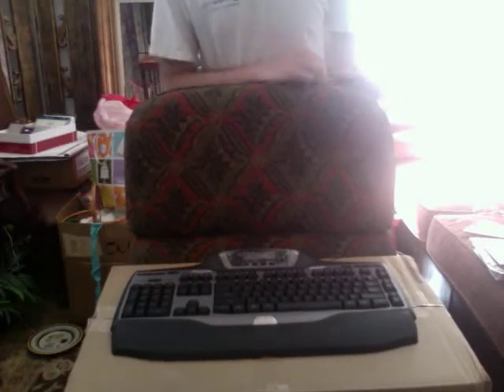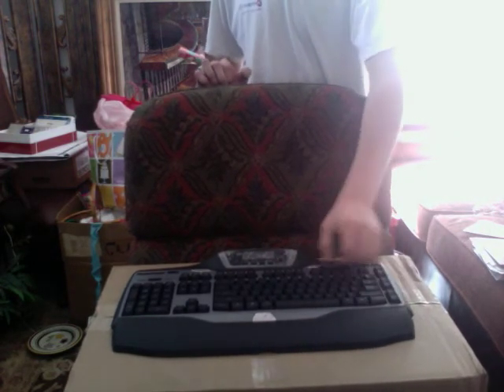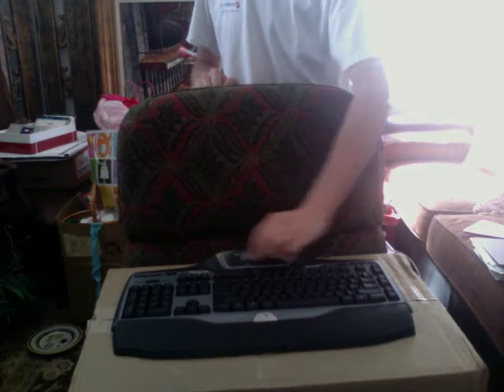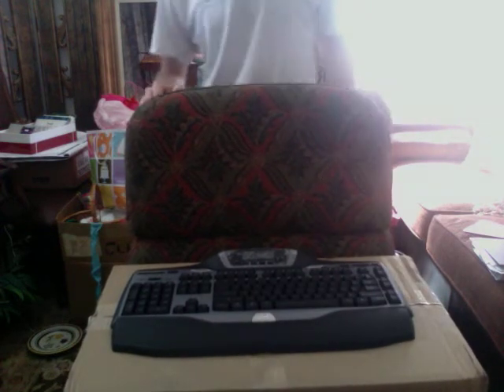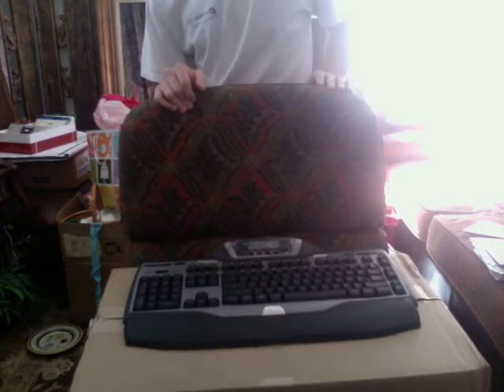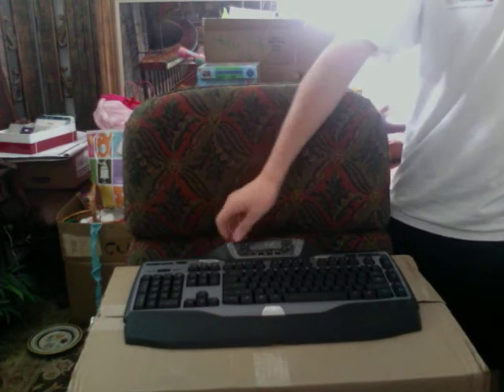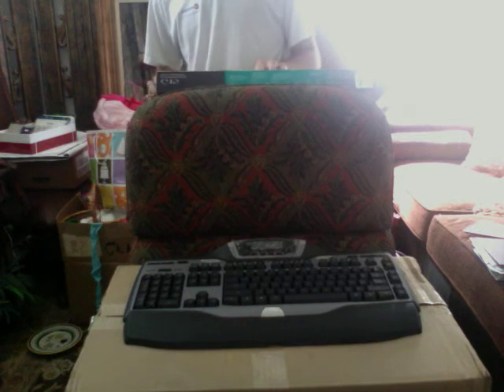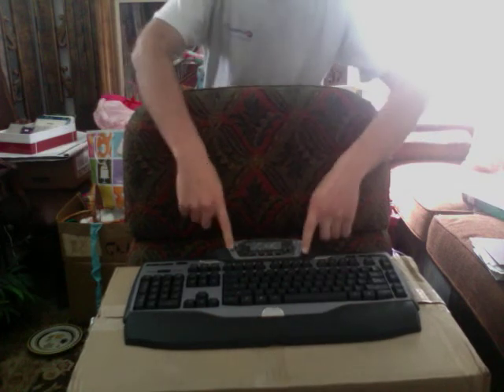G15 Gaming Keyboard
Going Over the fuctionality of the keyboard and what it does